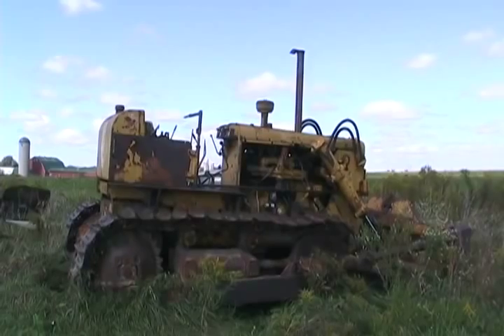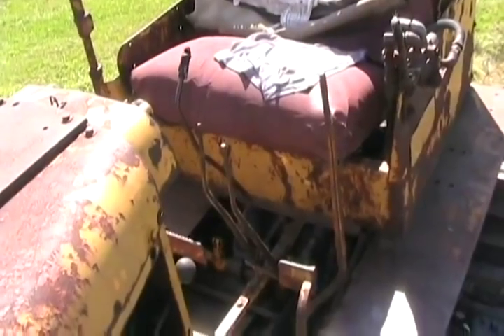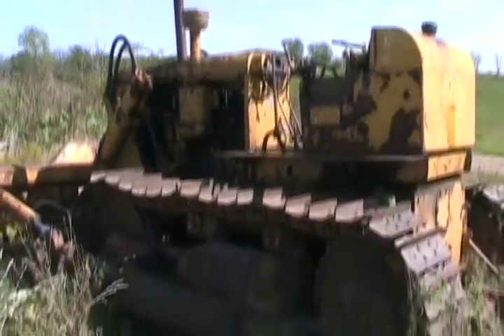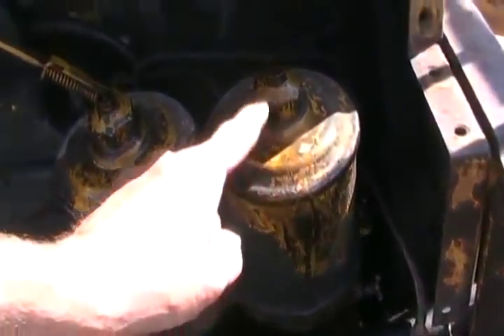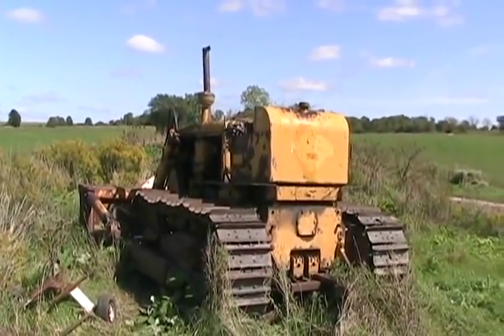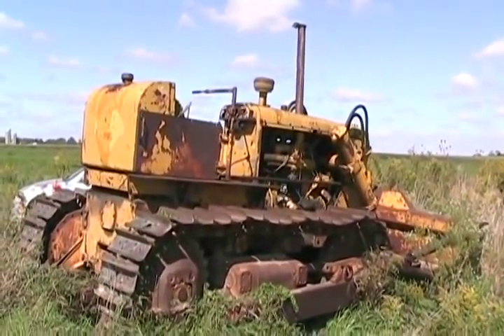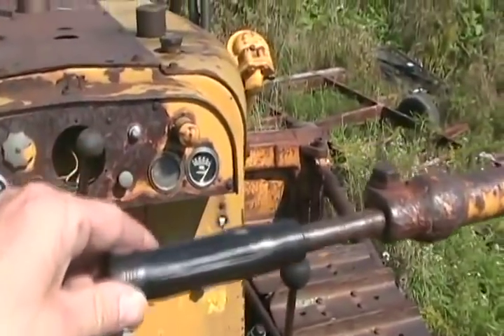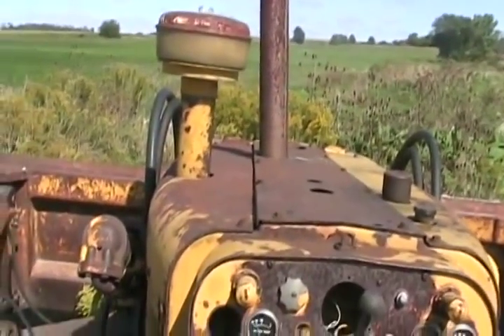#49 All about my 1953 international big dozer [Davidsfarmlives]